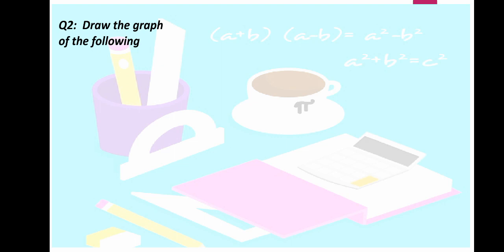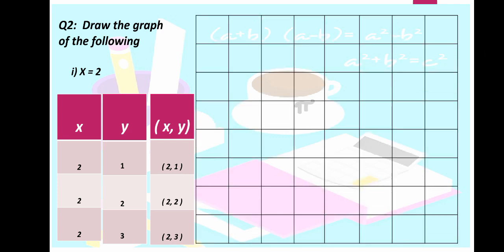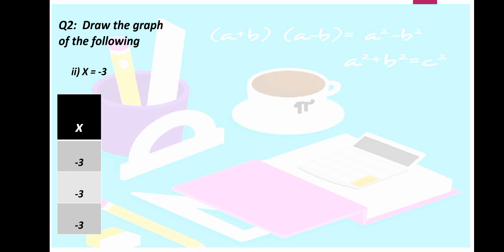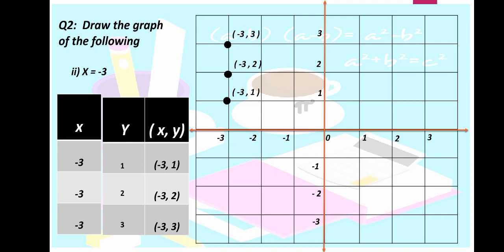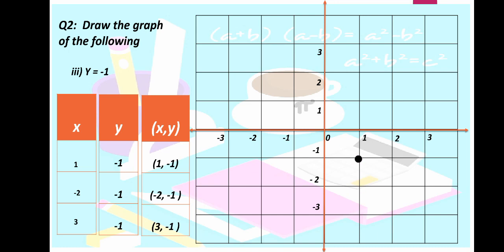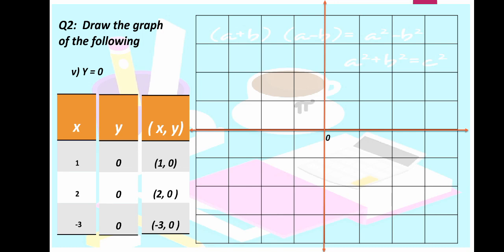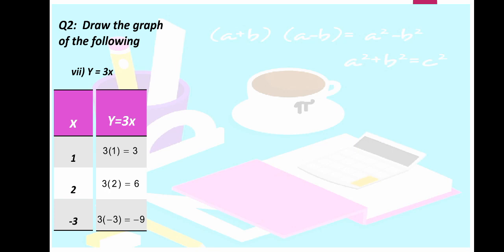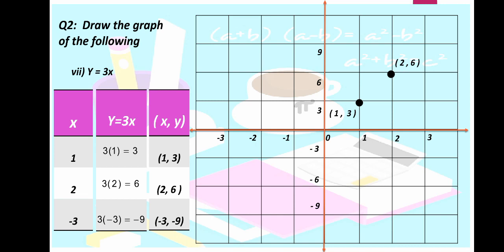Linear Graph | Ex 8.1 | Q2 (1-8) Grade | 9th Maths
Grade:9 | Maths | Ex:8.1